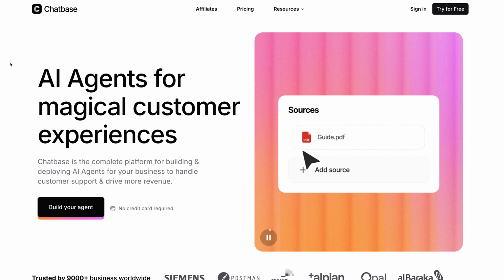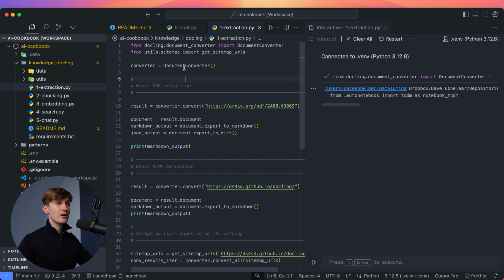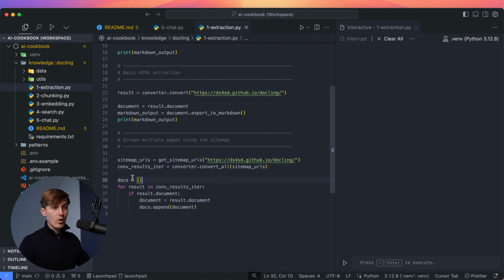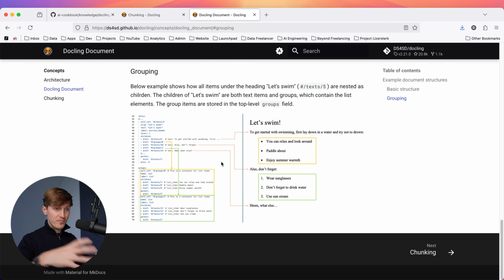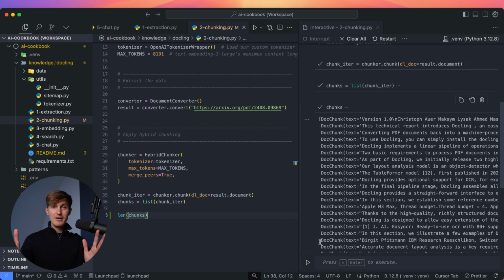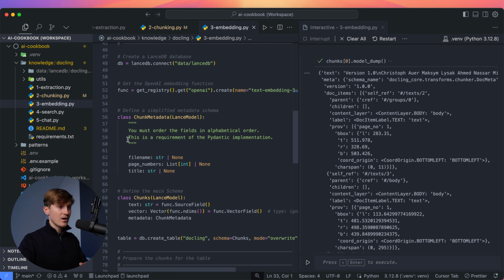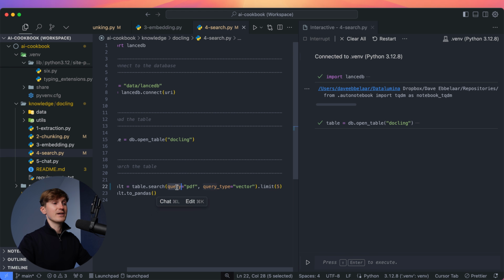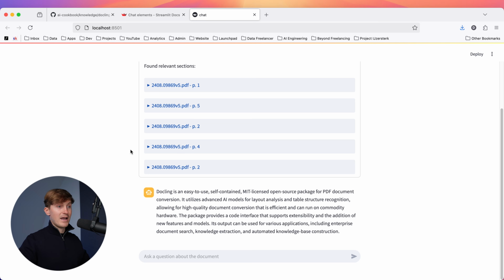How to Get Your Data Ready for AI Agents (Docs, PDFs, Websites)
Want to start freelancing? Let me help
Want to learn real AI Engineering?

⏱️ Timestamps
0:45 Building an Extraction Pipeline
2:15 Document Conversion Basics
6:12 HTML Extraction Techniques
9:10 Chunking Data for AI
14:22 Storing in Vector Databases
19:51 Searching the Vector Database
22:16 Creating an Interactive Application

📌 Description
In this Docling tutorial, you will learn to extract and structure data from various documents, utilizing techniques such as parsing, chunking, and embedding. A walkthrough of Docling and a practical demonstration illustrate these processes.

The video also explores integrating vector databases for efficient data storage and enhancing AI responses through embedding models. Finally, a simple interactive chat application is demonstrated, showcasing the completed knowledge extraction pipeline and optimization strategies.